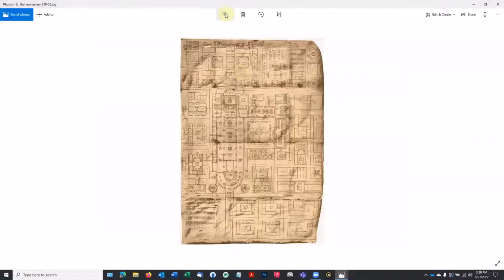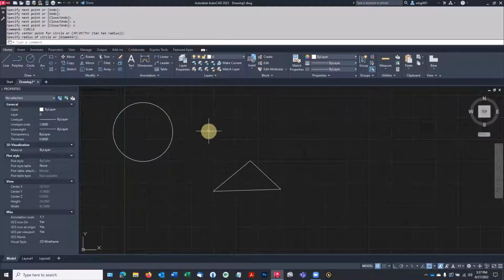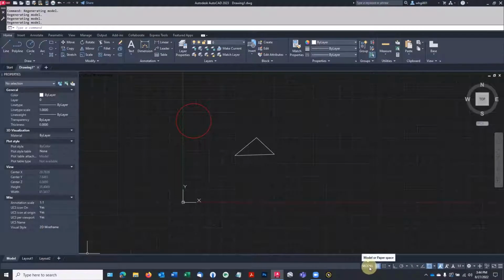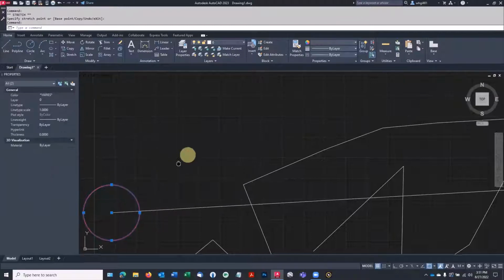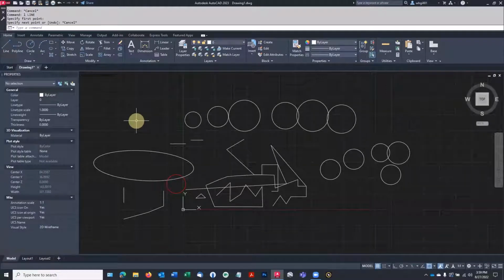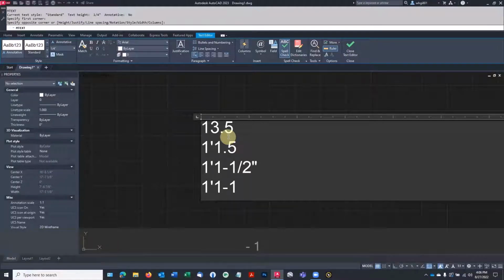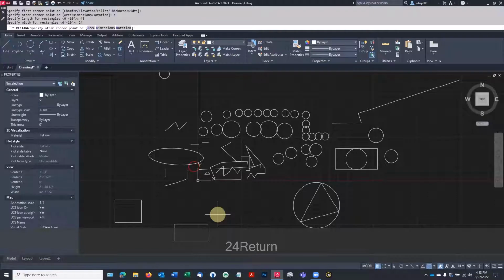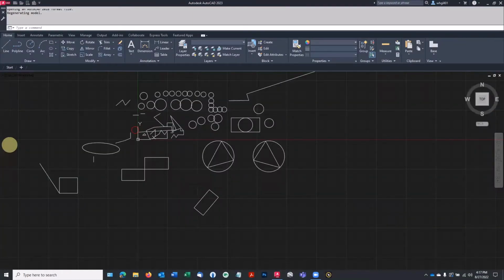Art 559 - Lecture 02 - Intro to AutoCAD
00:00 - Start
01:20 - Launching AutoCAD
02:00 - The Start Screen
02:37 - Regular Windows app -- with a few extras
03:21 - The Command Line
05:00 - Zoom and Pan with the mouse wheel
05:27 - AutoCAD screen areas
07:43 - Optional palettes
08:19 - Ways to communicate with AutoCAD
08:44 - 0,0 origin of  X,Y plane
09:37 - F12 toggles dynamic input at the cursor
10:17 - F8 toggles ORTHO (horiz and vert only)
11:09 - F3 toggle object SNAPS
12:57 - Editing with grips
15:00 - Start tool w/ Ribbon, finish w/ keyboard
15:51 - Entering relative distances with @
16:56 - Use ENTER or SPACE to repeat command
18:09 - Keybord shortcuts
19:02 - *Always* draw at full scale
20:10 - UNITS commmand for teet-inch distances
21:37 - Several ways to enter distances
22:19 - No spaces in distances!
23:50 - Zoom extents to see whole drawing
24:09 - Tool options on Ribbon & command line
26:01 - Rectangle options
27:36 - Quick look at MOVE and COPY
28:54 - ROTATE
29:12 - MIRROR
30:04 - SAVE and reopen